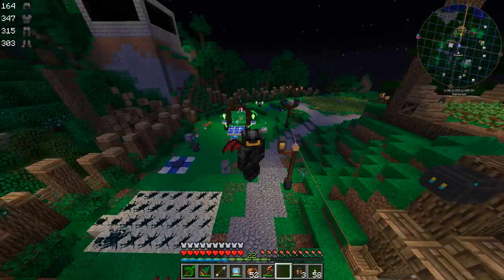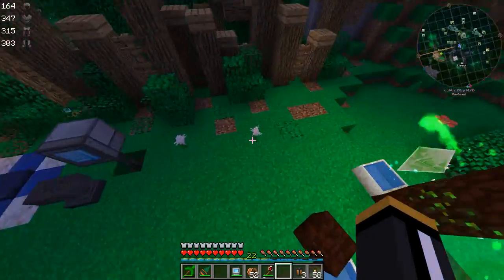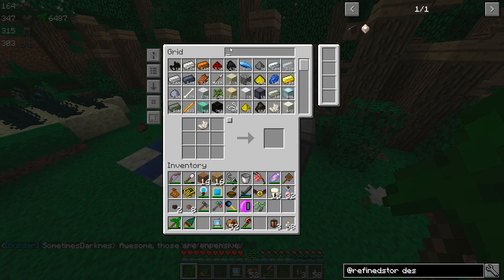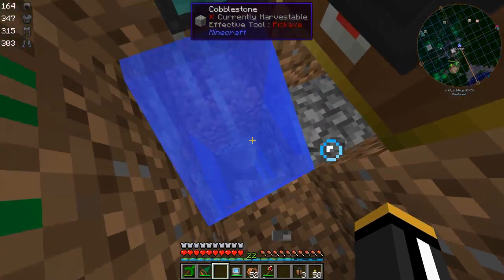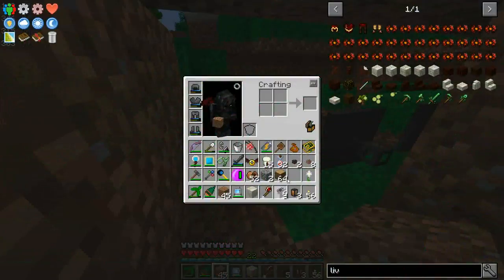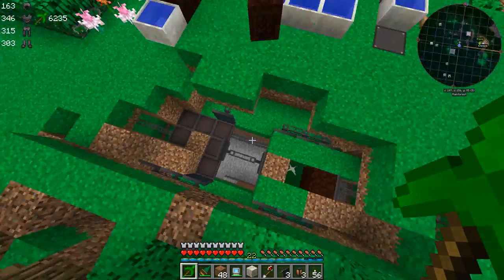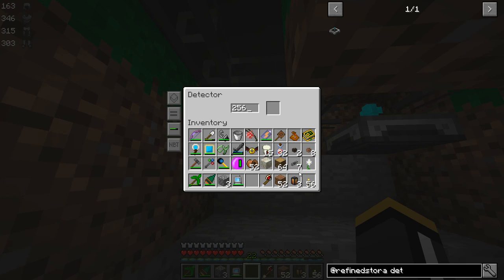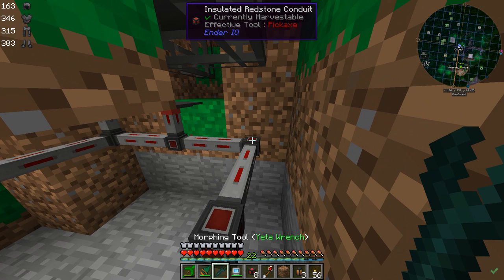Minecraft SMP - E14 - Pure Daisy Automation & JEI Sync Debate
In this episode, I set up automation to keep our system stocked with Botania's Livingwood and Livingrock. It took me longer than it should, but I blame JEI synchronized grids for that. And, sometimes talking and working at the same time is really hard.

We are playing on a whitelist server for subscribers to this channel. If you're interested in joining us, you can register for the waiting list

This 1.10.2 Modpack is available on the Feed The Beast and Curse launchers.

"Chipper Doodle v2", "Pinball Spring"